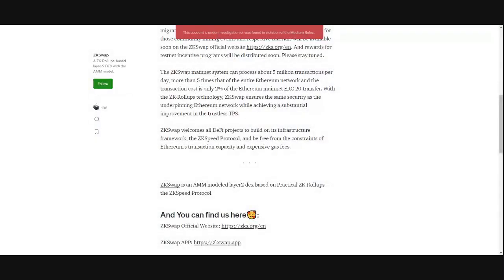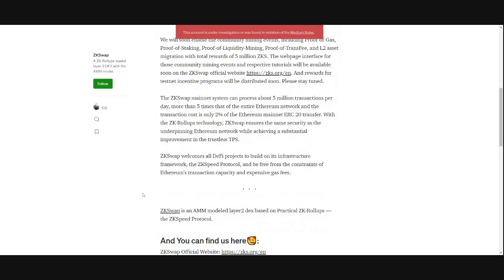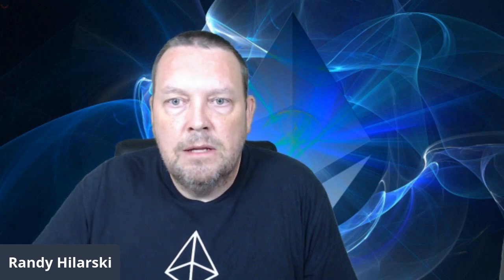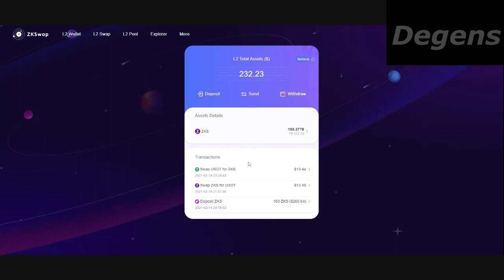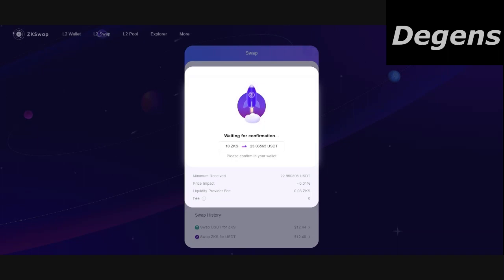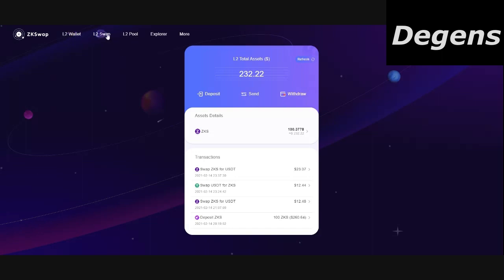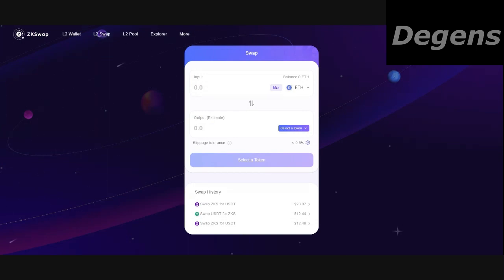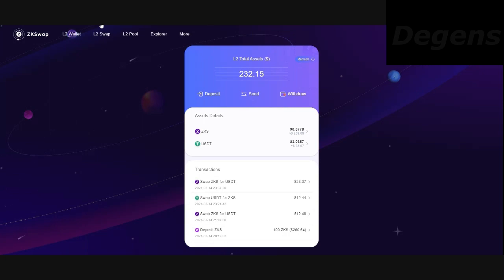Ethereum Fees Got You Down? Layer 2 is Here. My Guide to ZK Swap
ZKSwap Live on Ethereum, Layer2 Assets Exceeding $40 Million, and Liquidity over $27 Million 1 Hour after Launch.

Steps:

1. Buy 50 or More ZKS Tokens on 1Inch.
2.
3. Connect Wallet to Metamask.
4. Unlock Wallet.
5. Transfer 50 or More ZKS Tokens to ZK Swap.
6. Transact Like I Did in The Video.

Every time you add tokens to ZK Swap or Withdraw you have to pay a typical Ethereum transaction fee but while you are trading you pay micro-transaction fees using ZKS tokens.

Buy ZKS tokens on 1 INCH and if you don't have an account yet.